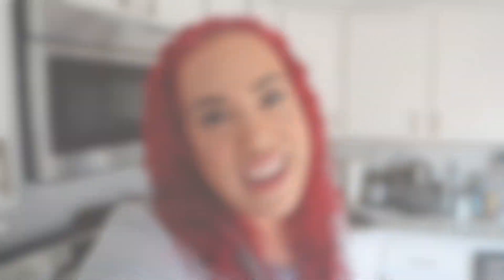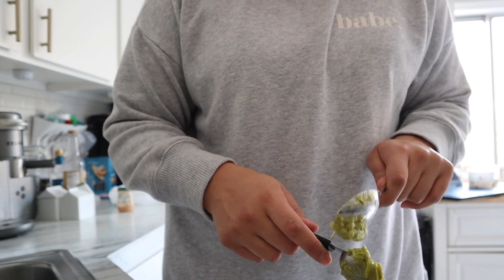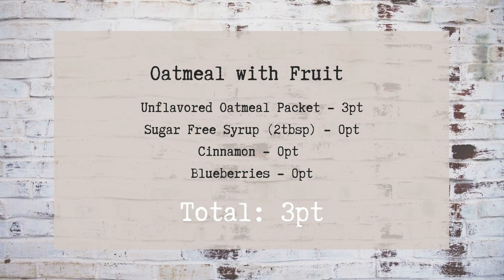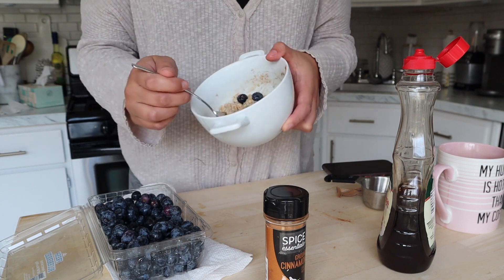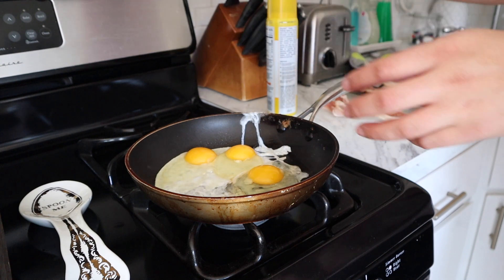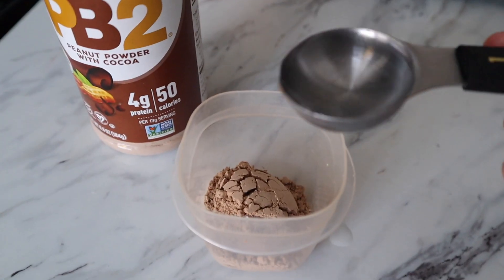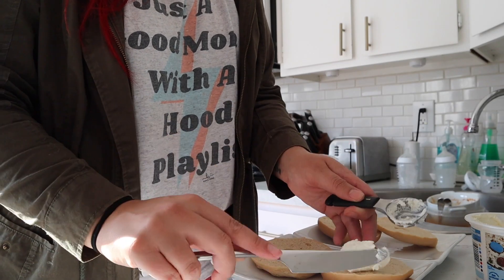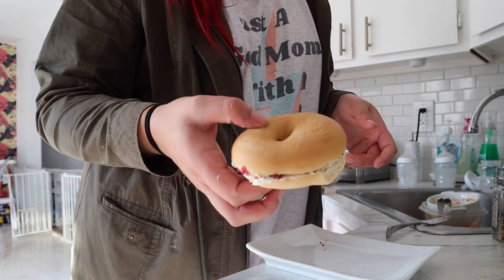5 Low Point WW Breakfasts [Blue Plan]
Hi everyone & welcome back! Today I'm back in the kitchen sharing my go-to 5 low pointWW breakfasts on the blue plan.

For any one who is new here - Hi! We're Laurient & Mike. We've been working on growing our family since 2015! In 2018 we were diagnosed with unexplained infertility and our story started to unfold from there. We started our channel in March 2019 by documenting our adoption journey and fianlly in March 2020 we welcomed our first baby, Joziah Jude. Now we're documenting our lives as first time parents, what life looks like post adoption placement, and continuing our family building adventure. We'd love to have you as part of The Toal Tribe!